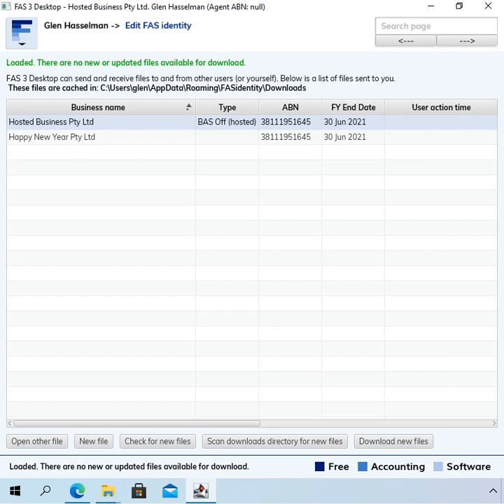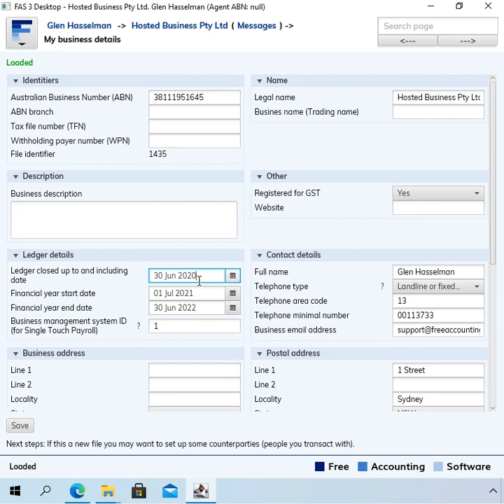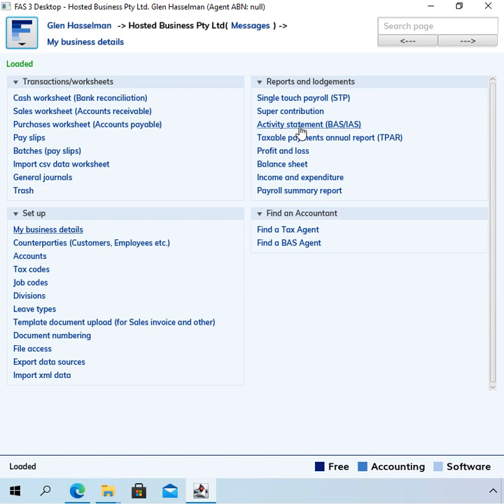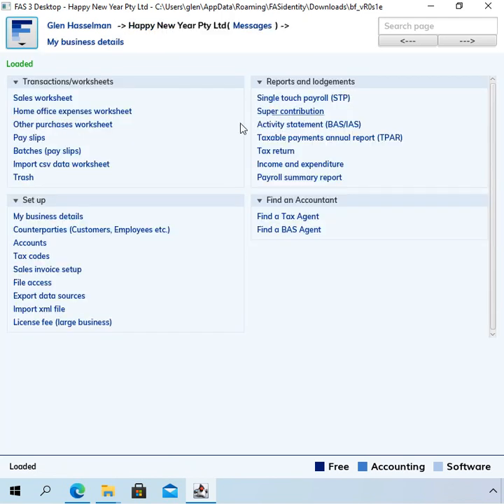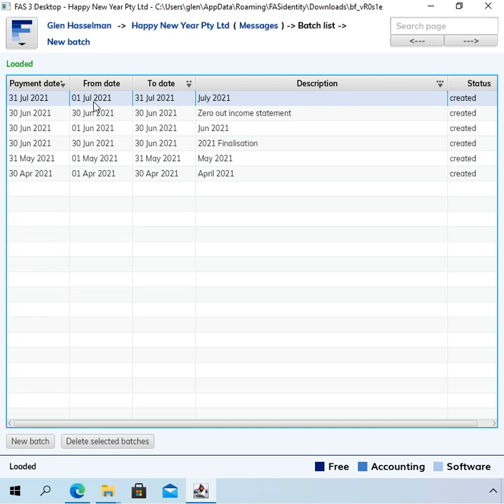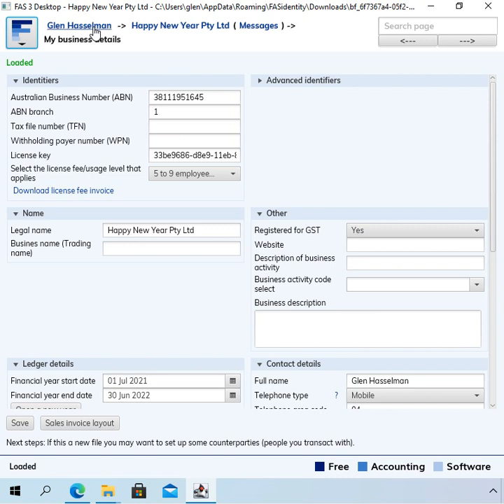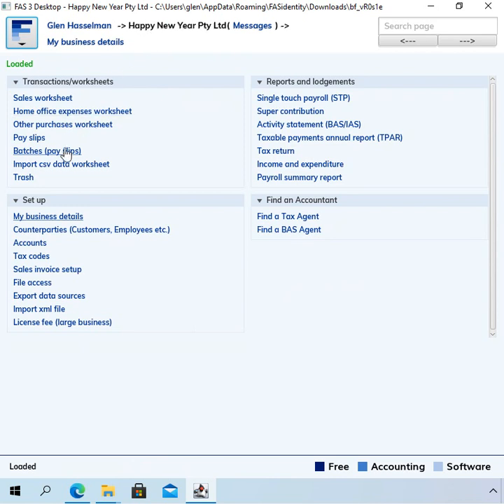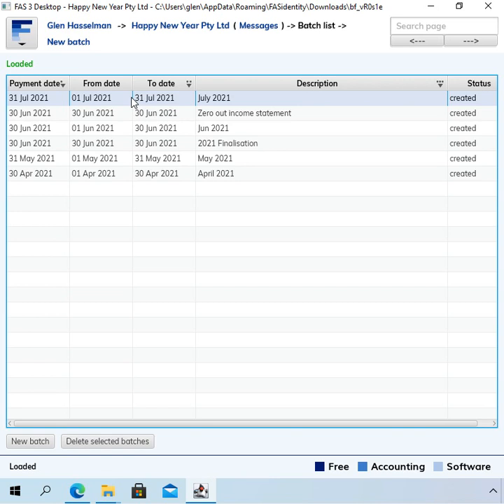Year end rollover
How to open a new financial year in FAS 3 Desktop